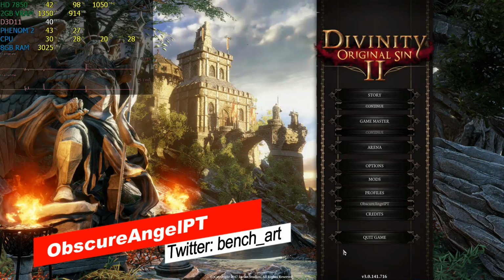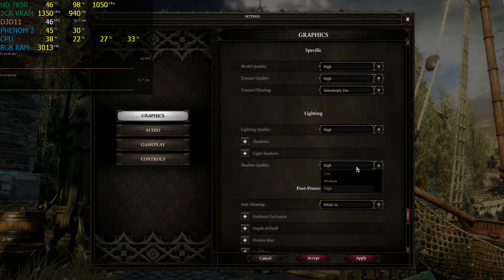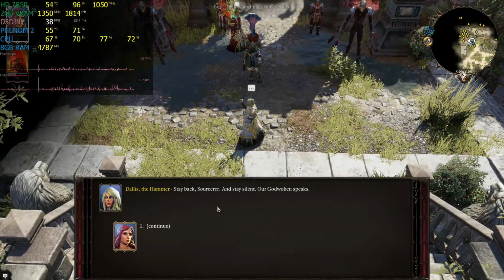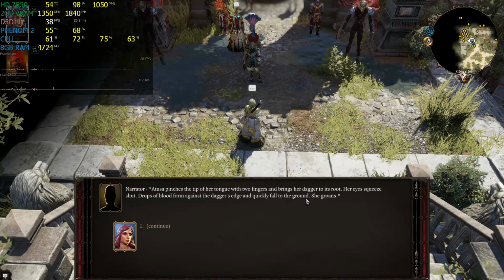Divinity - Original Sin 2 (HD 7850/R7 265/R7 370 | Phenom II X4) [Max]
Framerate w/o Recording (1920x1080 Ultra/Max Setings):
1% Low: 33
Avg: 41
Max: 48

PC Specs:
CPU: AMD Phenom II X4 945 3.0 @ 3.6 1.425V
Ram: 4x2 gb GSkill DDR III 1318 CL8
MBoard: Asus M4A785TD-M Evo
GPU: Gigabyte HD 7850 OC 2Gb (1050/1350)
HDD: WD Blue 500Gb
PSU: Corsair TX-650W

Software:
GPU Drivers: AMD Crimson Relive 17.9.2
OS: Windows 10 PRO (DreamSpark License)
Video Recorder: AMD Radeon Relive
Data Organizer and Cloud: Microsoft Office 365
Video Editor: Wondershare Movie Editor